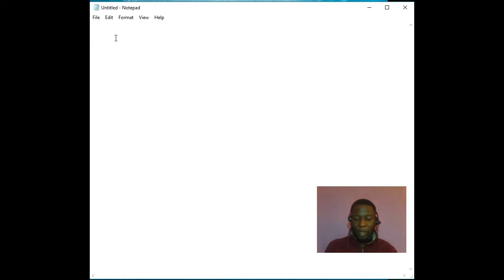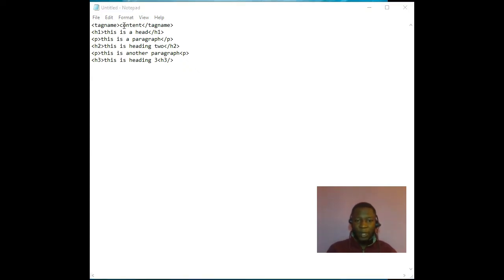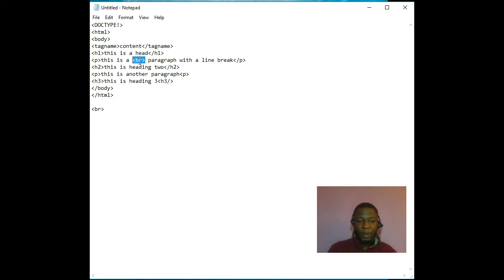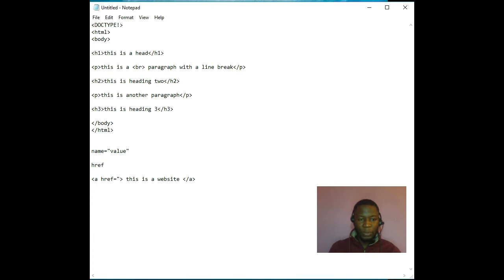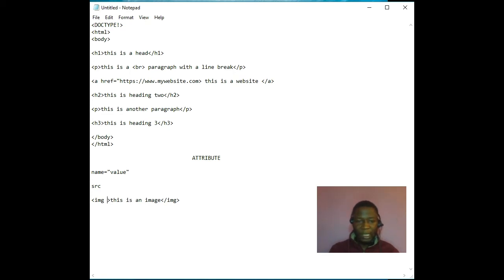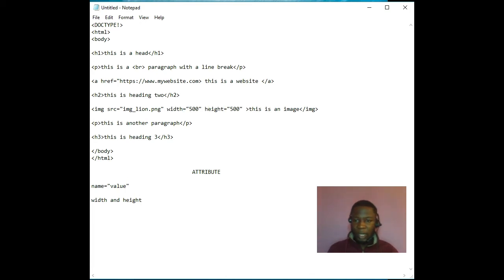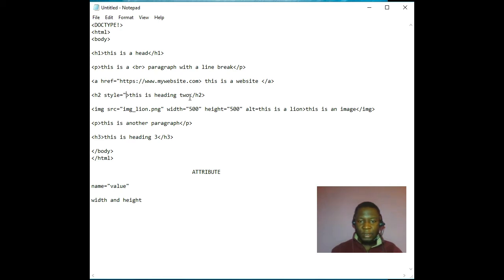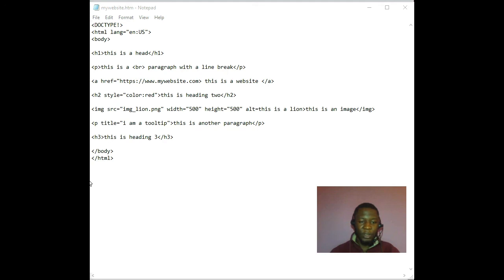HTML TUTORIAL From Beginner To Pro - Step By Step From Scratch | Lesson 2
With HTML you can create your own Website and other exciting web stuff.

In this HTML tutorial, we have made HTML more easy to learn, You will enjoy it!

All you need for this tutorial is a computer (Desktop or Laptop); we need only the Notepad or Text Edit (Mac) and browser, that's all.

This tutorial follows the latest HTML 5 standard.

Browsers do not display the HTML tags, but use them to render (display) the content of the page.

LEARN HTML
HTML CRASH COURSE
HTML CSS
BASICS OF HTML5
HTML BASICS
HTML FULL COURSE
HTML BEGINNER TO PRO
WEB DEVELOPMENT
CODING
PROGRAMMING